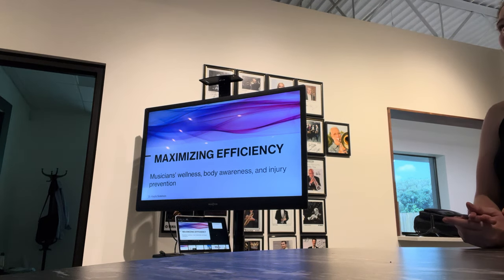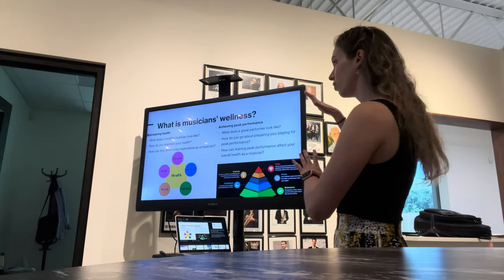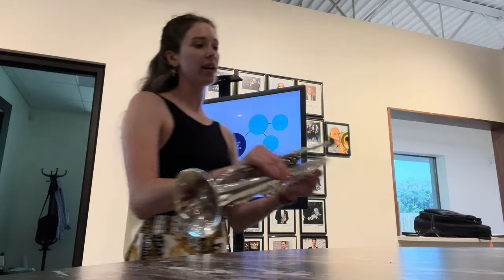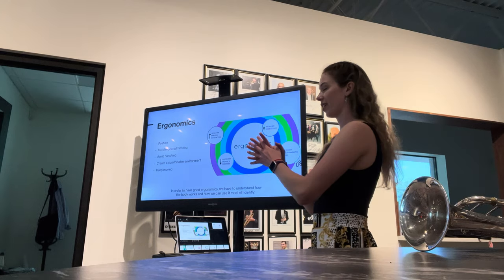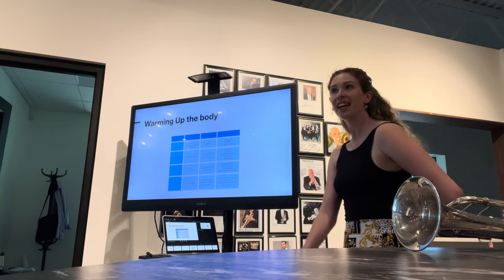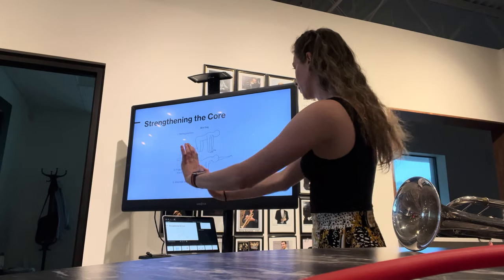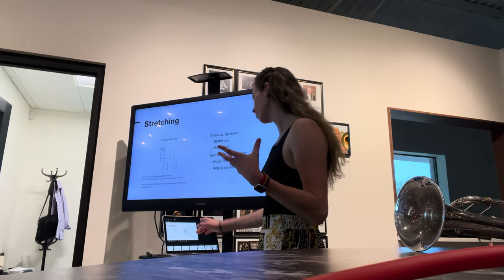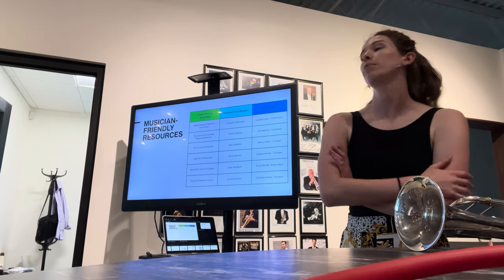Musicians' Wellness Presentation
Schmitt Make Music Day
June 21, 2023
Schmitt Music, Bloomington, MN